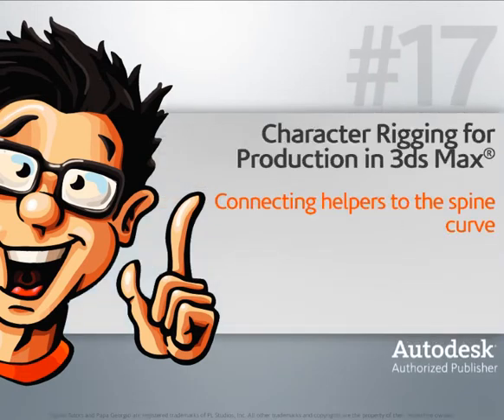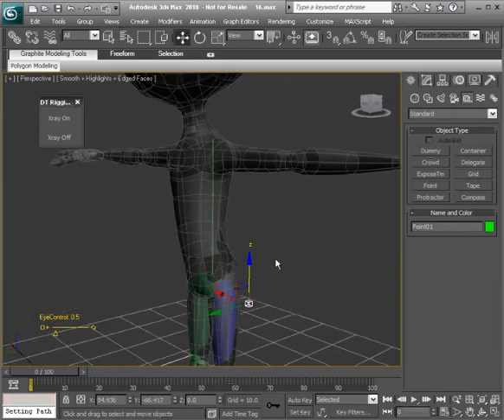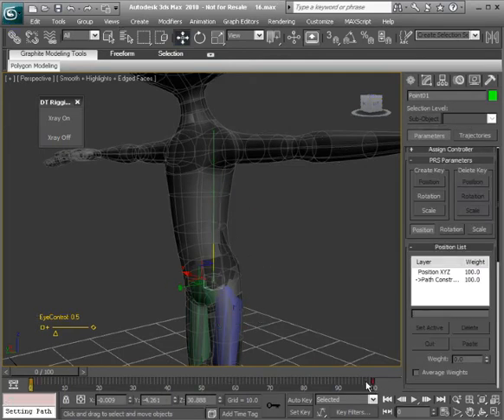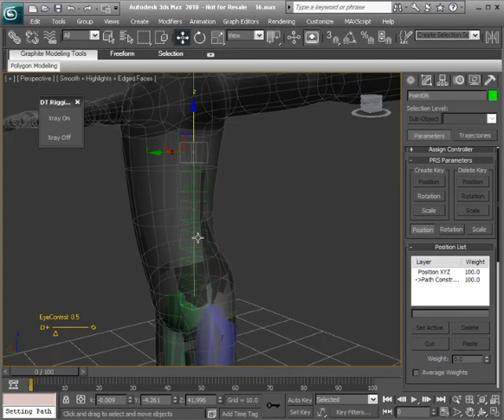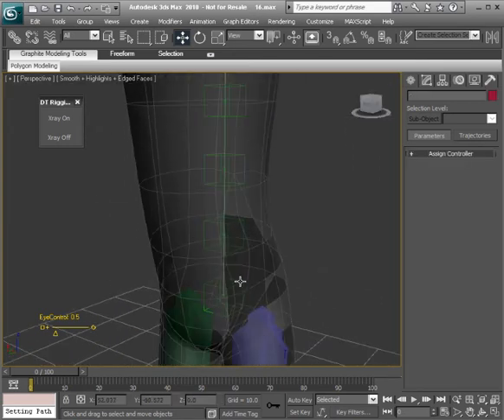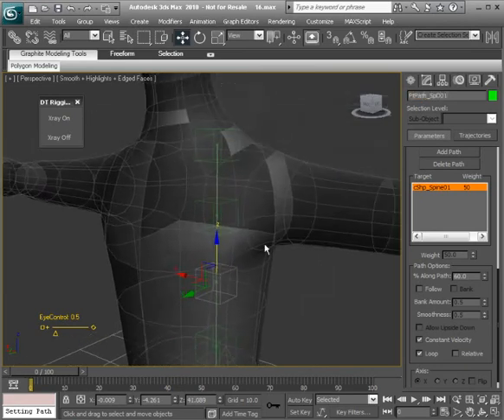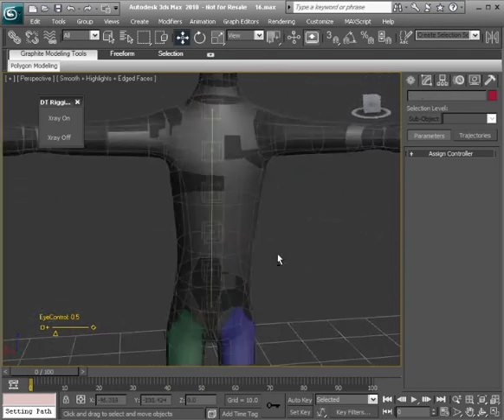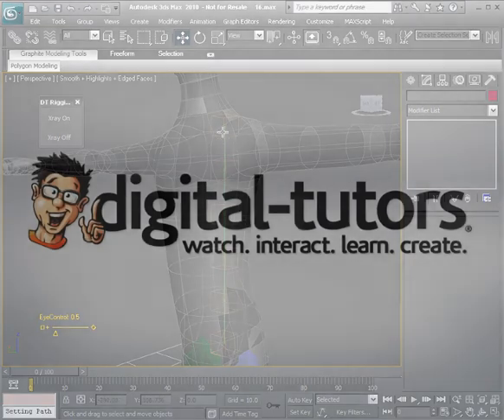17 Connecting helpers to the spine curve